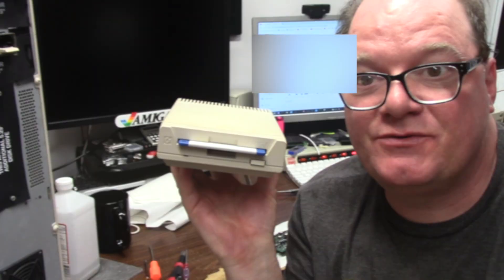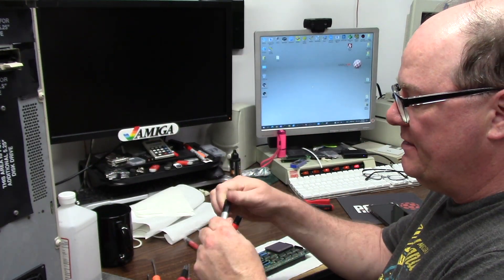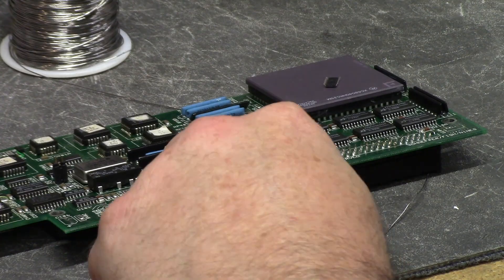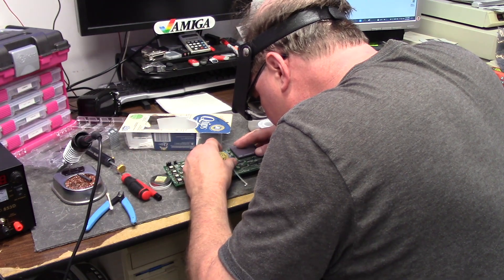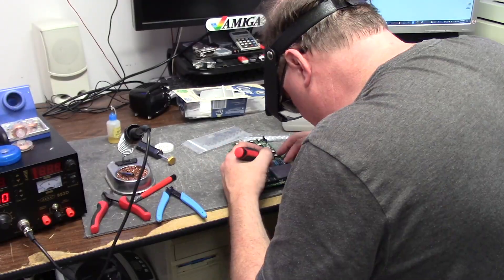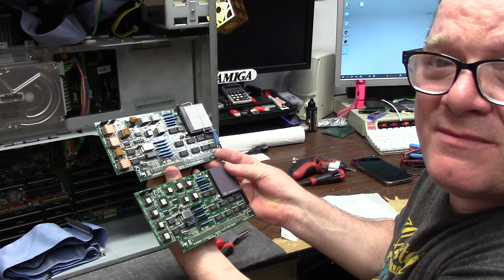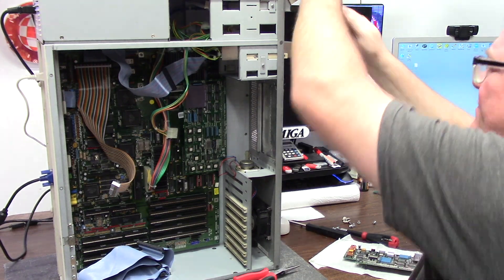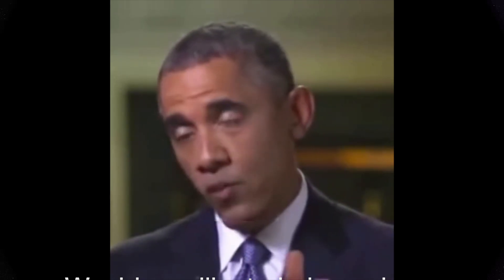Amiga 3000 Tower A3640 repair attempt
E537: In this episode I check into a 3640 that doesnt work, caps leaked. and a lower logic has some green legs, can it be fixed? well C102B leaked into the internal layers of the accelerator and bonded the vcc and ground plane. So..   This was sent off to mr Thomas Andrews of Amiga of Rochester,  he had boards to swap the parts and I sent him two broken for one returned.  that way he can fix the other and  possibly sell it as a payment for his services.

Tools used in this video:

The Retrofriends, GBS8200 vga box, 75$ on ebay usa. 99 for a hdmi one

Kester 186 liquid No Clean Flux that you have to clean

Helmet of Goober:

Joyalense Digital microscope: